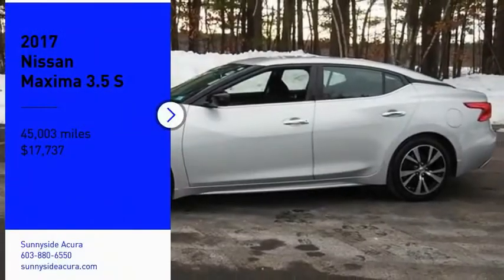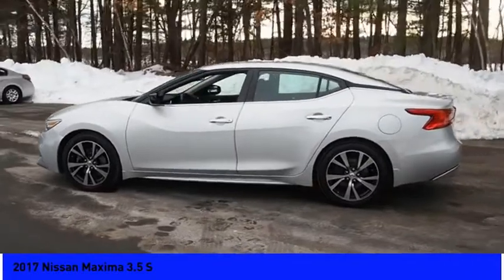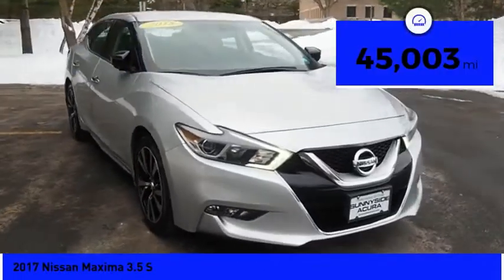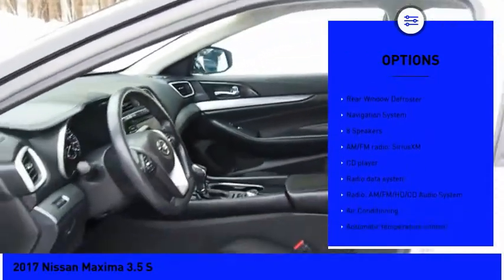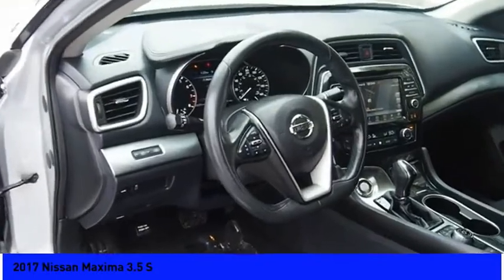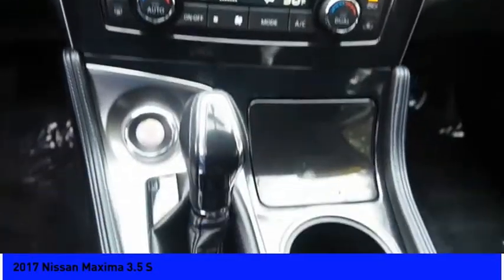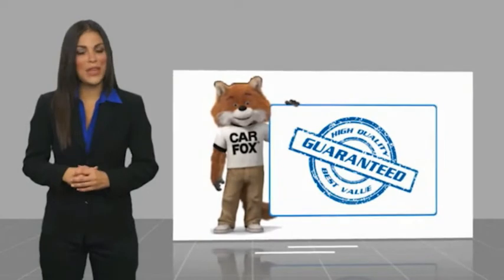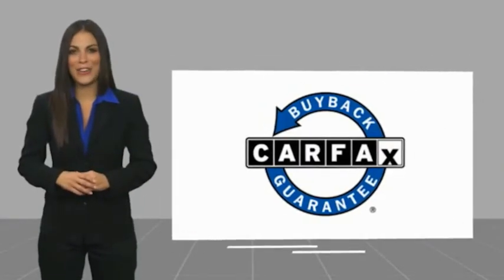2017 Nissan Maxima 3.5 S P7360A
2017 Nissan Maxima 3.5 S

Sunnyside Acura
482 Amherst st

Brilliant Silver 2017 Nissan Maxima 3.5 Sbrbr90 days or 3,000 miles Limited Powertrain Warranty - .brbrOur goal at Sunnyside Acura is to present fair, competitive, market value pricing to all of our clients. Acura Certified & Pre-Owned Market Value Pricing is achieved by polling over 40,000 websites hourly. This ensures that every one of our clients receives real time Market Value Pricing on every vehicle we sell.